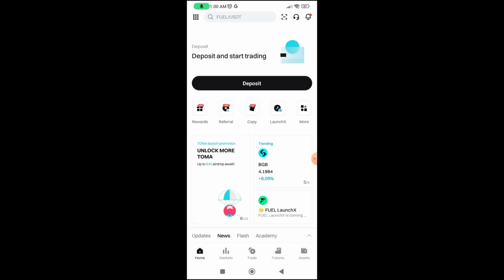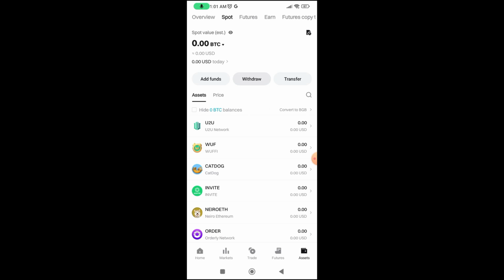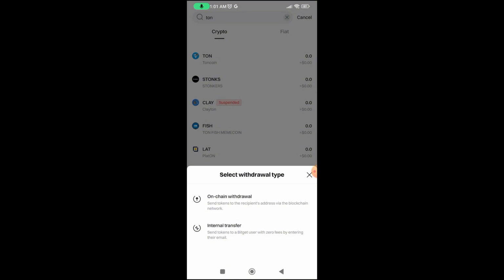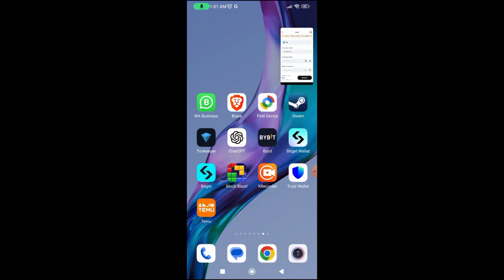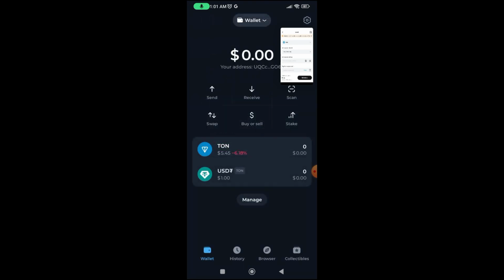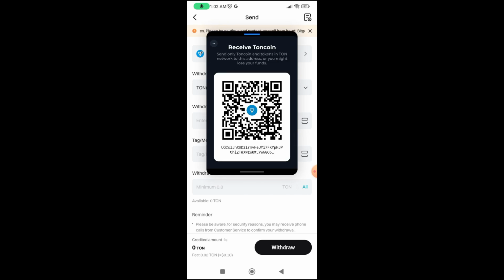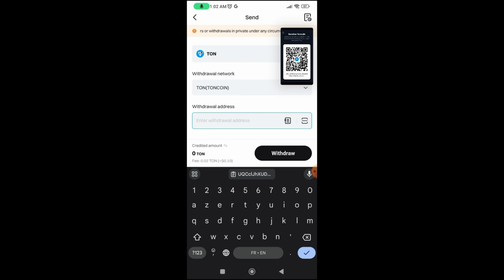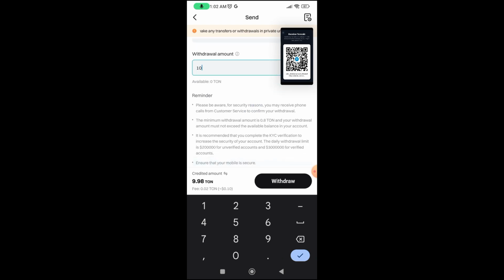NEW! how to send ton from bitget to tonkeeper wallet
Learn how to send ton from bitget to tonkeeper wallet . This video will cover everything that you need to know and help you solve your problem quickly.
Stay till the end of the video to find out how to send ton from bitget to tonkeeper wallet.

Did you learn how to send ton from bitget to tonkeeper wallet ?

Do you want to see another video about how to send ton from bitget to tonkeeper wallet ?

Did you enjoy how to send ton from bitget to tonkeeper wallet ?